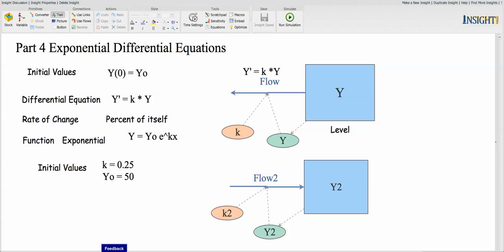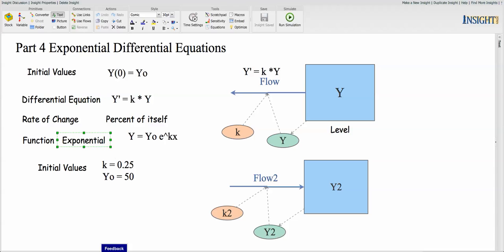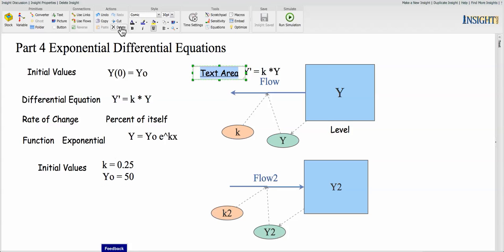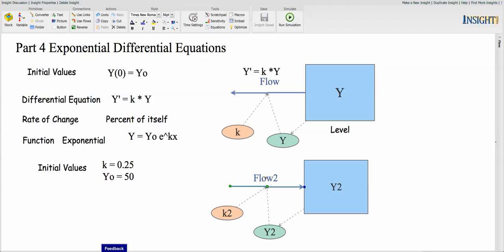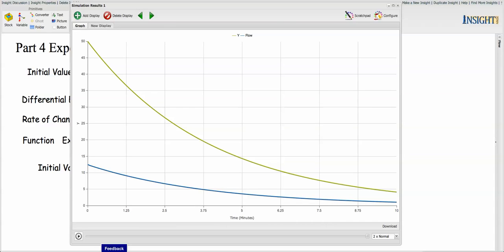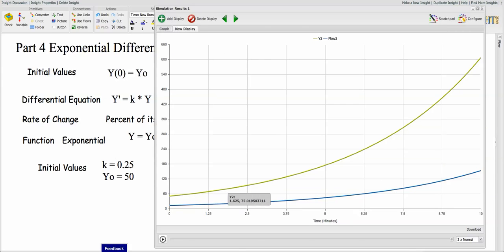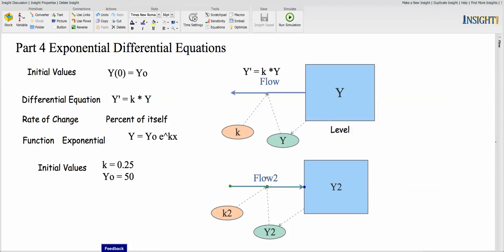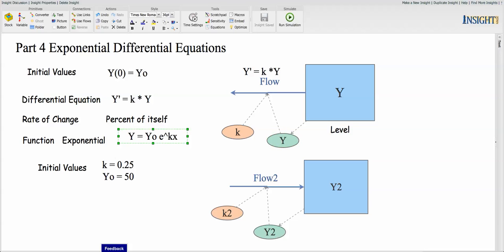Part 4 Exponential Differential Equations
See Khan Academy for basic mathematics about differential equations.